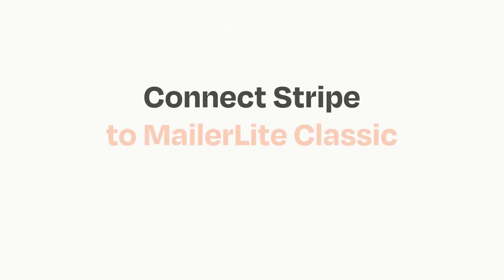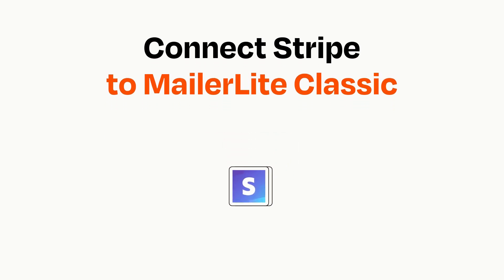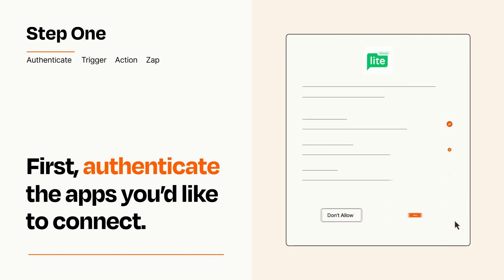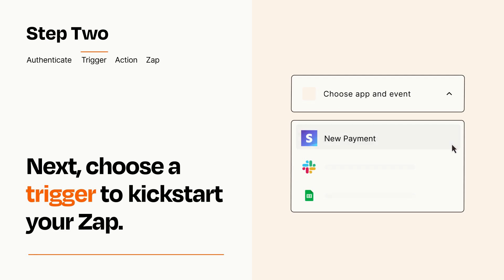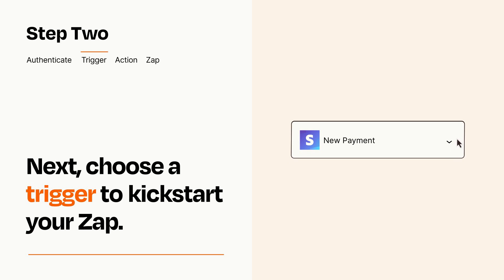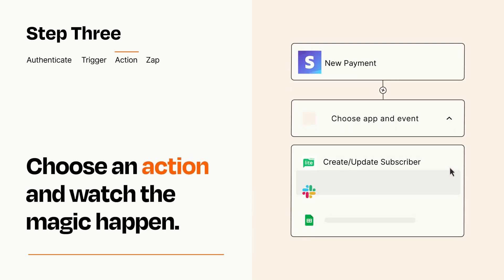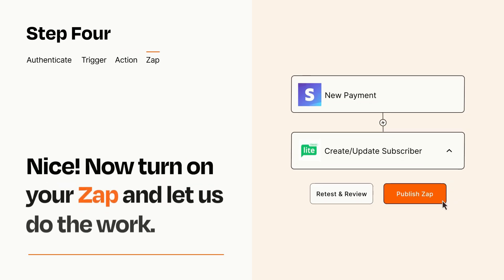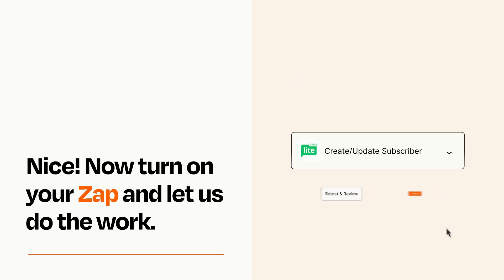How to Connect Stripe to MailerLite Classic - Easy Integration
So you want to connect Stripe to MailerLite Classic? You can do it with Zapier!